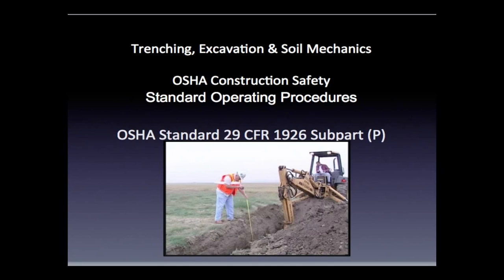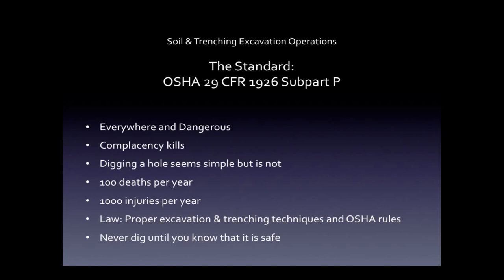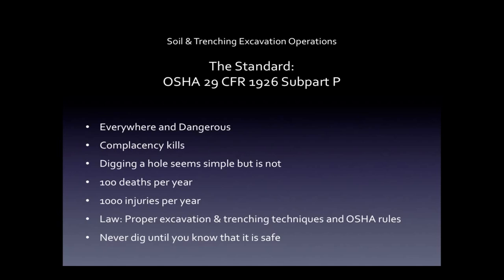Trenching & Excavation Safety (OSHA's Standard) Promo Video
This promotional video is an introduction to OSHA Safety Guidelines with a focus on OSHA's excavation, trenching, and soil mechanics standard (29 CFR 1926.651 & 1926.652)

Tired of overpaying for OSHA courses? For a limited time our OSHA Standard excavation and trenching course is offered to you for FREE. It is complete with quizzes, real world job-site inspections, and a certificate of completion. It’s free while we add more courses. So get it while you can.